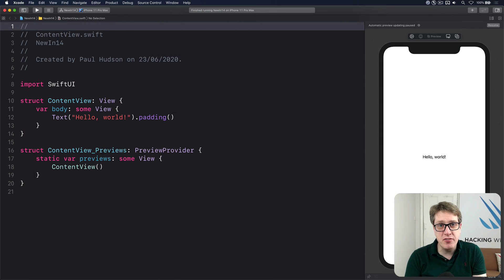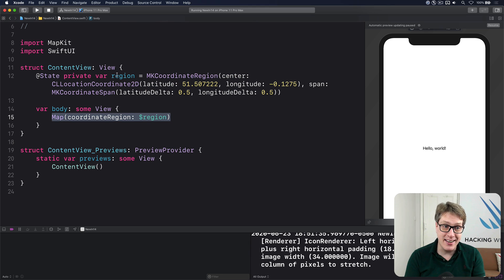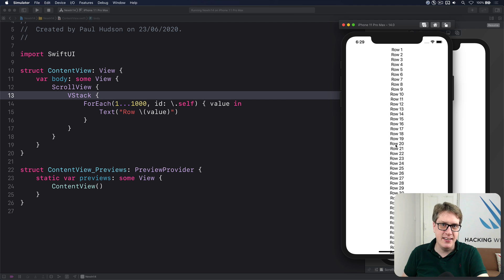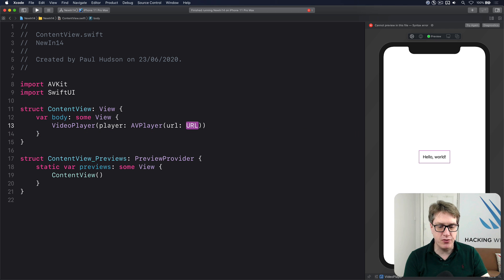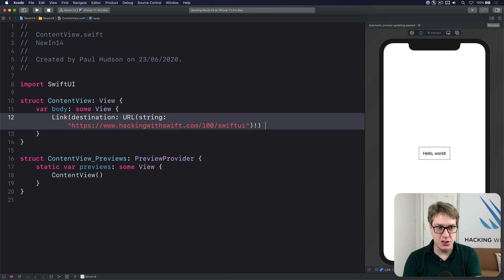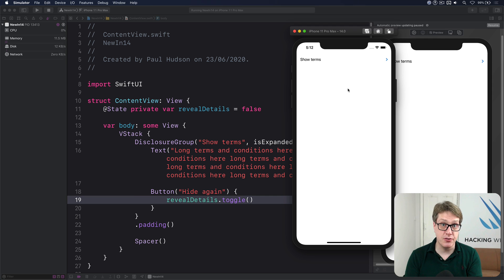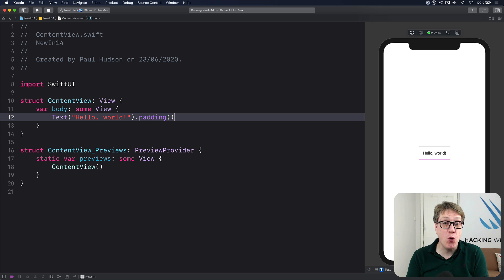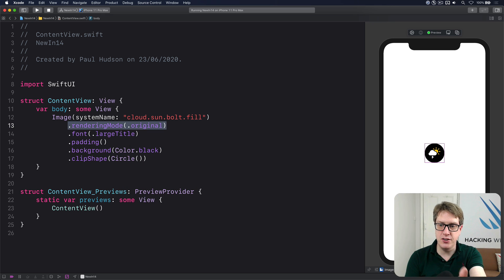What's new in SwiftUI for iOS 14 – Extended Edition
Timestamps below – please jump to the section that interests you most! I've added links to the original articles so you can copy the code.

TIMESTAMPS

*NEW VIEWS*

00:37 Multi-line text editing

01:58 Grids with LazyVGrid and LazyHGrid

07:39 Maps

09:36 Paging views with TabView

11:25 SpriteKit integration

14:46 ColorPicker

15:57 Lazy loading with LazyHStack and LazyVStack

19:39 ProgressView

21:58 VideoPlayer

23:47 Icons and text with Label

25:53 Opening web links in Safari

27:38 Graphical date pickers

28:56 Disclosure groups

31:02 Adding toolbar items

32:42 Creating expanding lists

35:31 iPadOS sidebars

37:48 Document-based apps

*NEW MODIFIERS*

43:52 Matched geometry effects

51:46 Scrolling to a particular view

54:07 Presenting modal views

56:28 Date formatting in text

58:09 Inset grouped lists

58:50 Responding to binding changes

59:56 Recommending apps with appStoreOverlay

1:01:52 Multicolor SF Symbols

1:02:46 Exporting files

1:05:31 Controlling TextField case

*NEW PROPERTY WRAPPERS*

1:06:37 Using @AppStorage with UserDefaults

1:08:50 Using @ScaledMetric with Dynamic Type

1:10:07 Using @SceneStorage for state restoration

1:11:58 Using @StateObject for reference types

*MORE*

1:14:52 The SwiftUI app lifecycle

1:15:58 Adding an app delegate

1:17:43 Handling NSUserActivity

1:20:04 What's new in Swift 5.3?

1:22:06 Wrap up